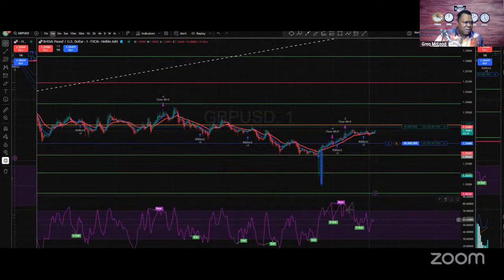GBPUSD Fibonacci Trading live 6/16/2025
🚨 Tired of trading alone and losing to the market like it’s your job? 😩

What if you could plug into a community of traders who actually win—with a proven system, real-time coaching, and zero fluff?

👉 Join my Skool trading community, where we turn confusion into confidence and help you grow your account without staring at charts all day or getting wrecked by hype.

You’ll get:
✅ Live sessions with me (real strategies, not recycled YouTube nonsense)
✅ Support from traders who actually know what they’re doing
✅ Tools, templates, and trade ideas that work in real life
✅ A place where “newbie questions” are welcomed—and losing trades are lessons, not shame

This isn’t Reddit. This is Elite.

to join us — or keep trading blind and calling it "learning."

Your move. 😎